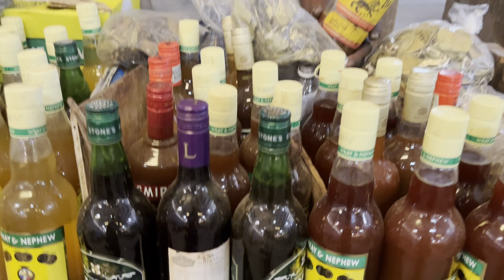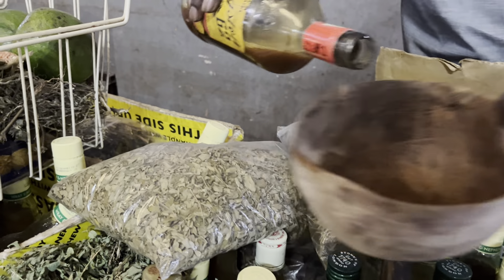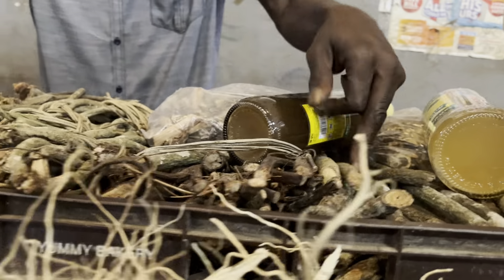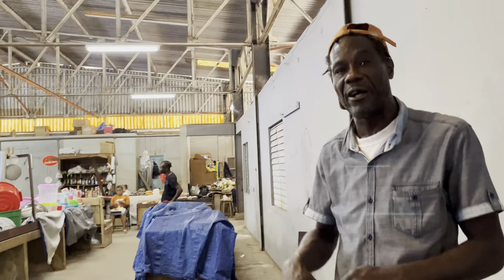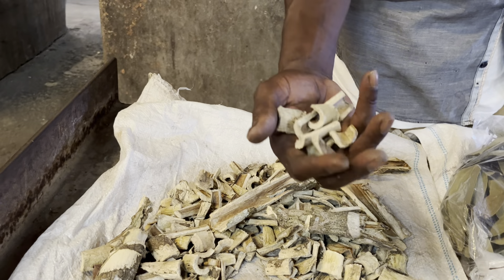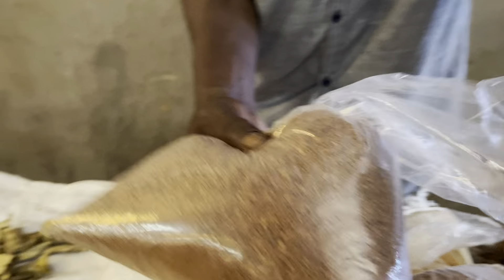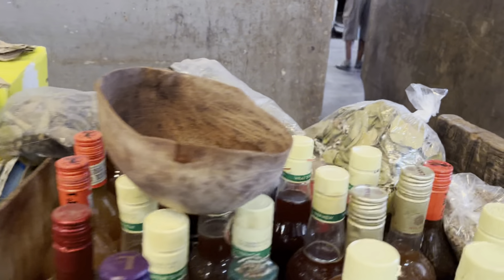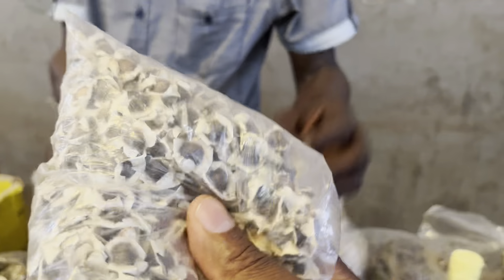Bitters To Cleanse The Body And Detox. Toxins | Jamaica Man How Make The Best Bitters In The World